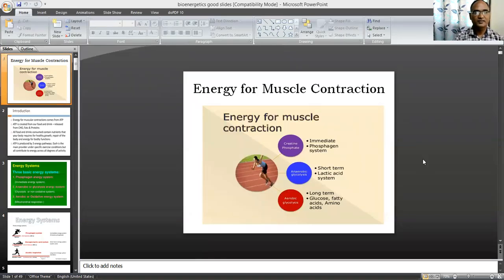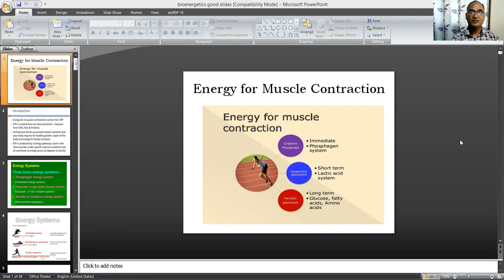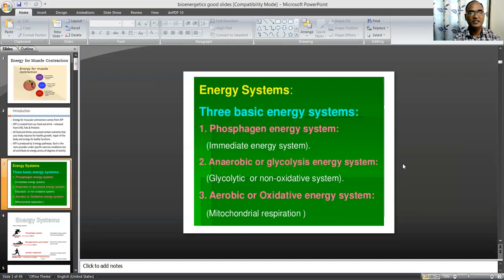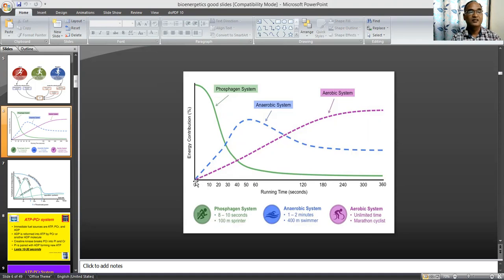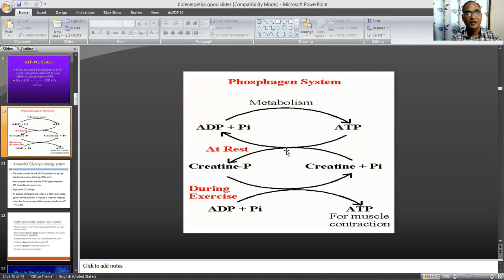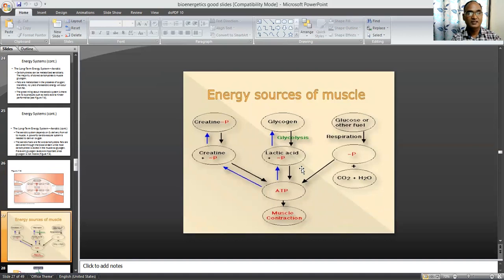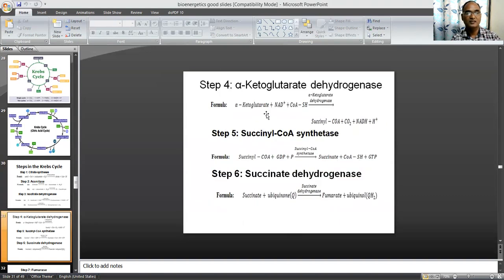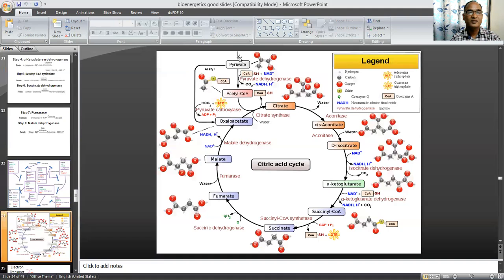Energy for muscular contraction MScEP